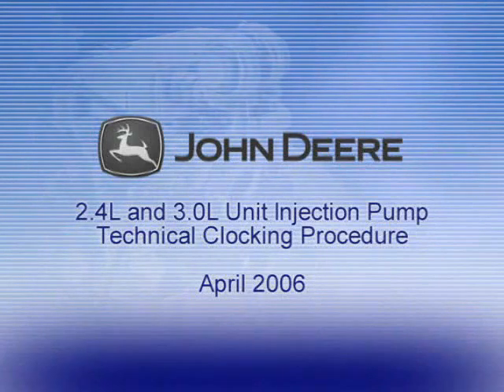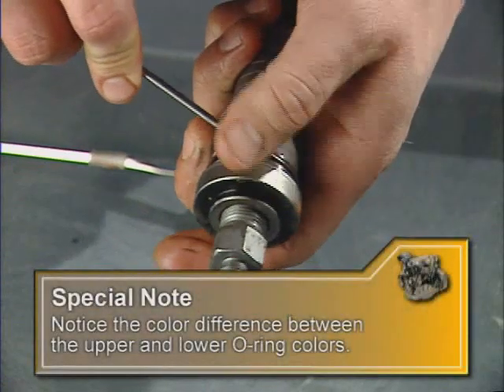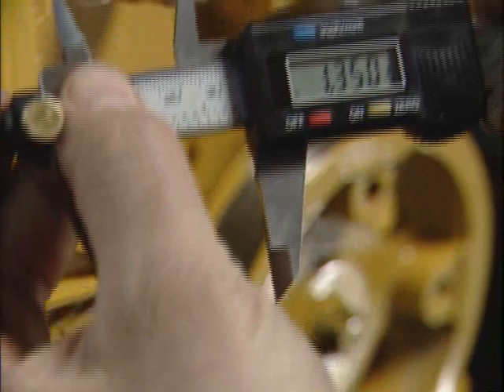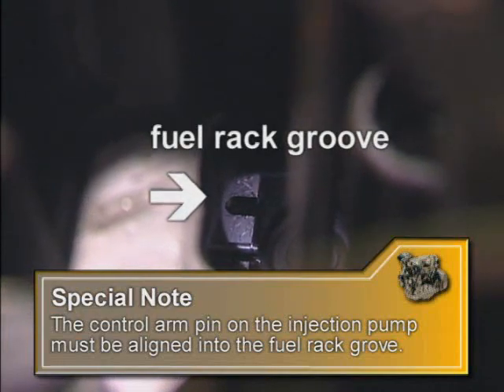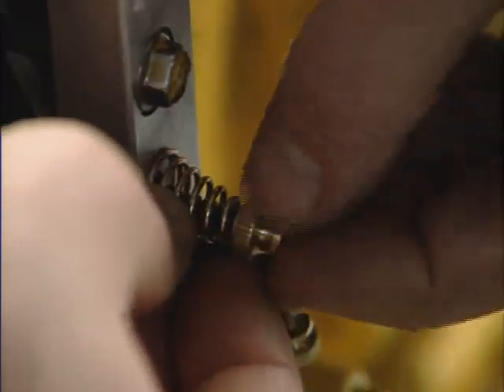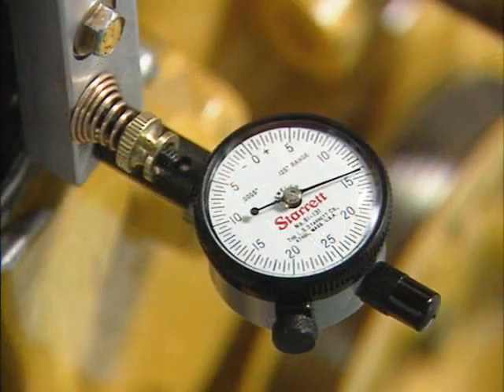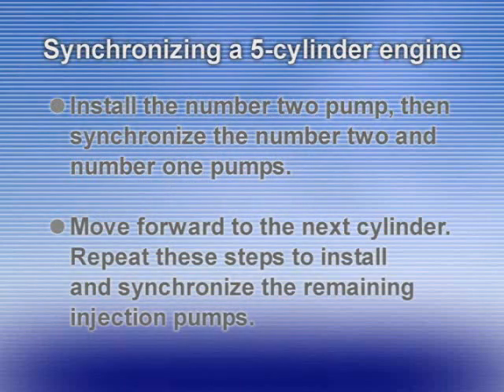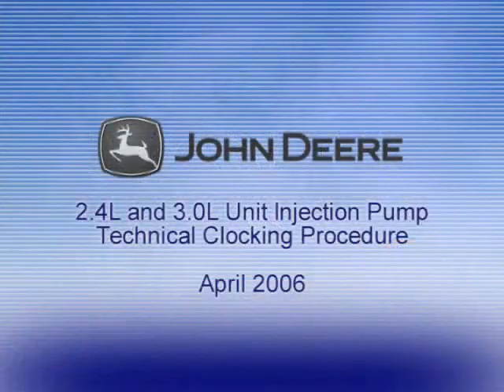john deere powertech 2.4L 3.0L injector timing, clocking procedure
this video will help you set up injector pumps on 2.4 L and 3.0 L john deere engines